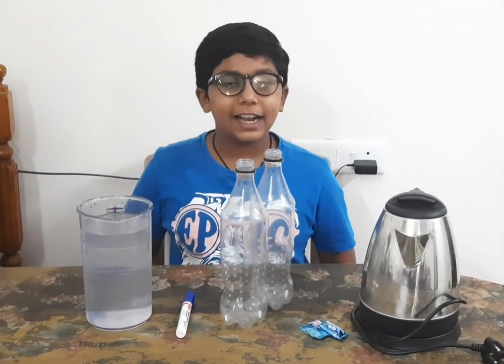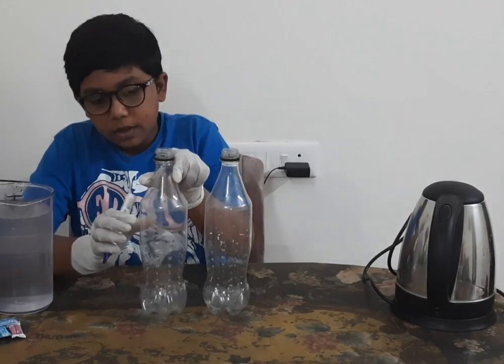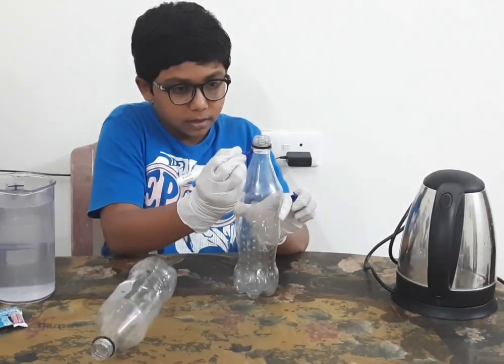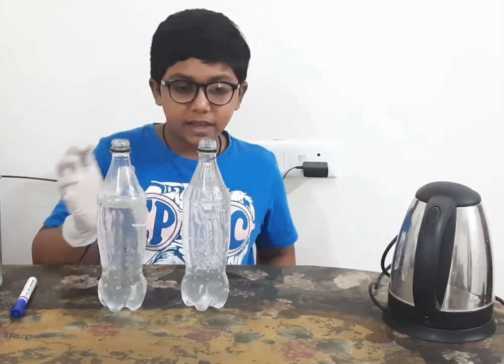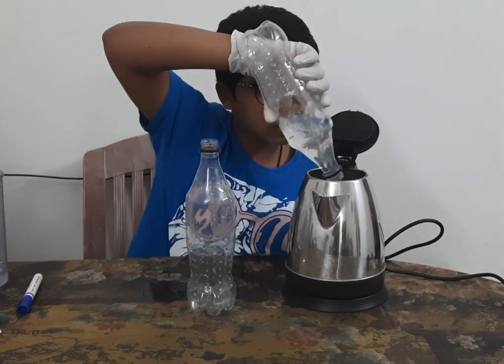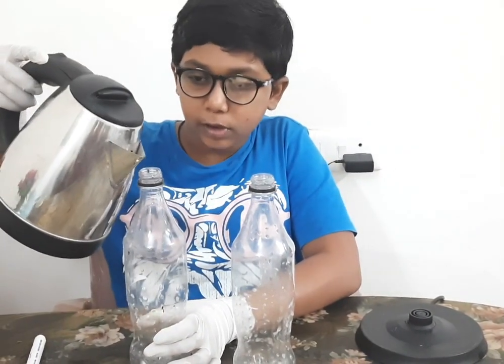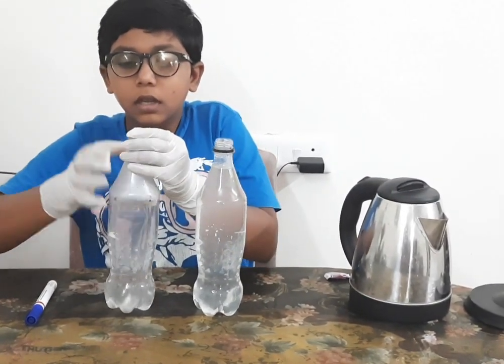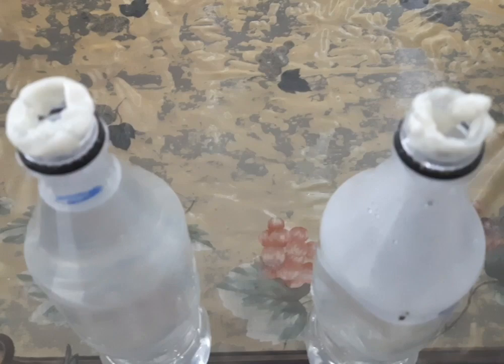Experiment On Ozone Layer Depletion#scienceexperiment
My self deekshith raj i have made an intersecting experiment  on Ozone Layer Deplition .

Please do this experiment under parental guidance  .

Materials required
1. 2x water bottles ,
2. 2x chewing gums ,
3. Marker,
4.  Hot water .

please comment your favorite science experiment I will try to make it

meet you next Sunday

jai hind